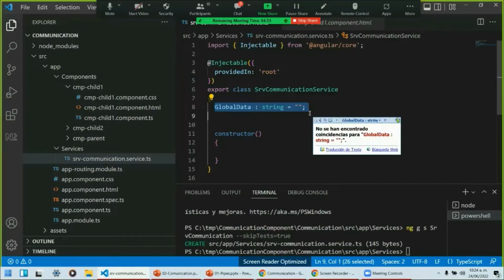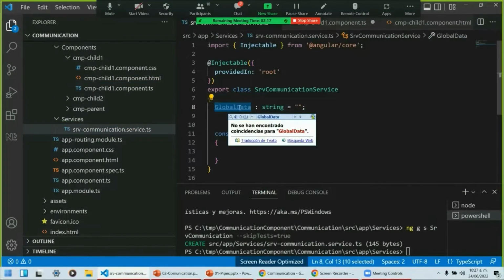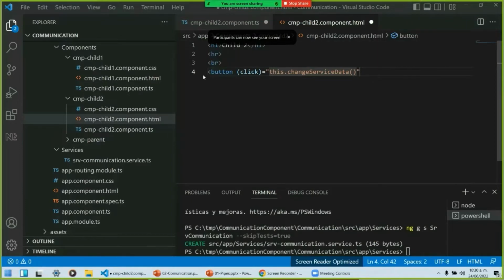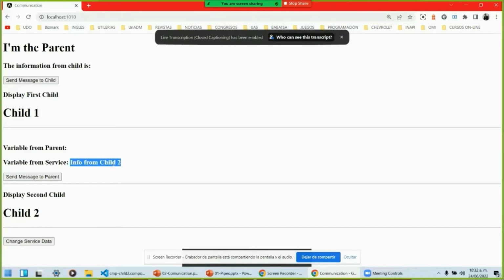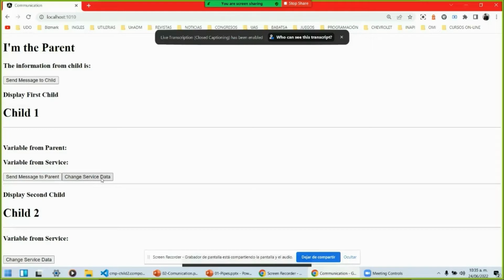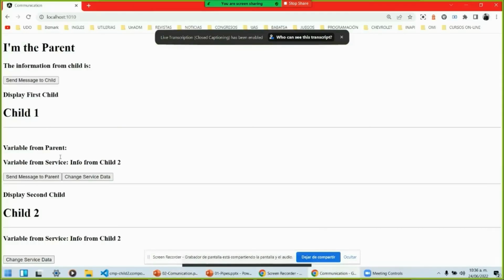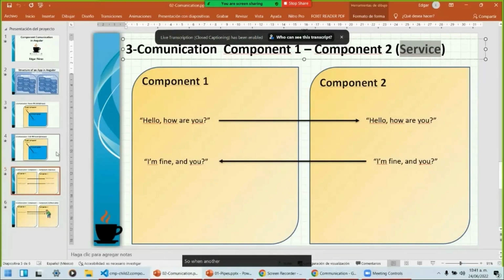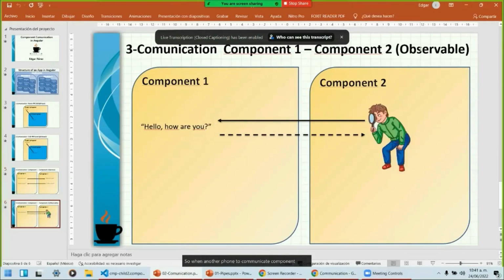4-Pipes and Component Communication in Angular - Part 4/4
In this video I will briefly show the use of Pipes in Angular, and in detail the communication between components.